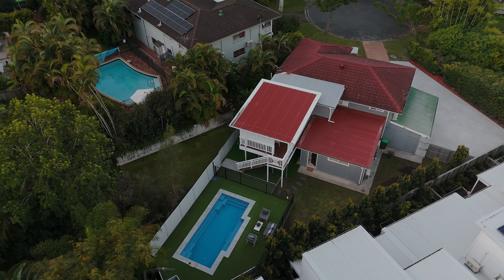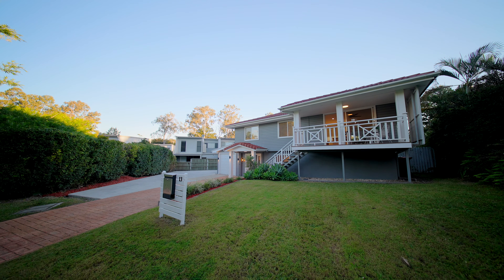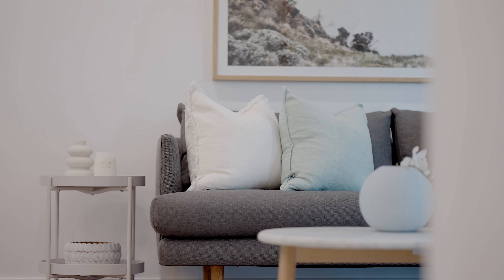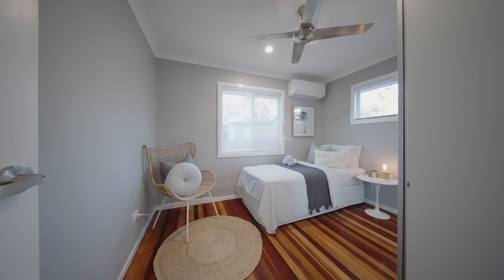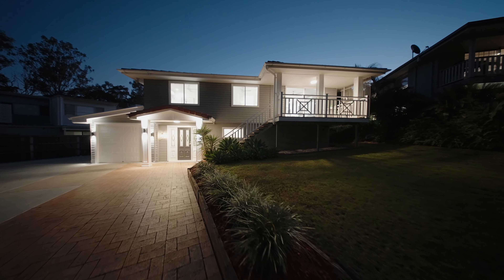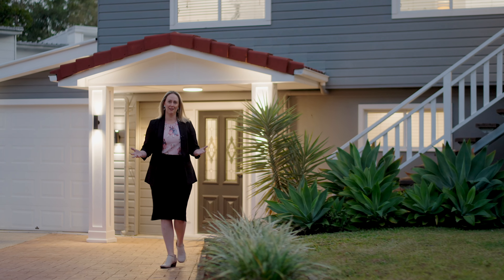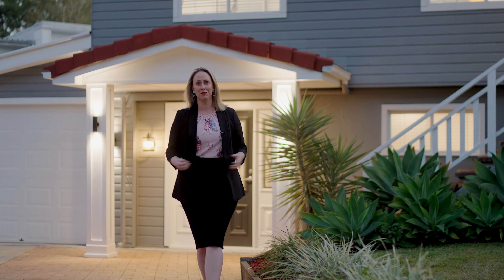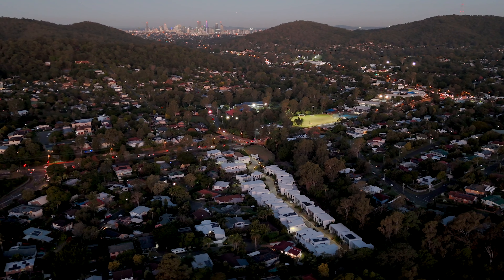A stunning transformation creates a Hamptons beauty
The façade is unassuming; you will appreciate the amazing street appeal and rare, FLAT space for all the cars and toys straight away.  However, it is what is behind the front door that will surprise!

Beyond the stained glass entrance it is all about light, space and adaptability. Spilling over two levels, this enormous home allows you to keep the whole family happy on space, while also accommodating your working needs with an additional office, should this be your needs.

Upstairs, the open plan kitchen, living and dining areas are modern and spacious, spilling out to a magnificent entertainer's deck where you can enjoy the breezes this tree-lined suburb is known for. With thanks to the front balcony and expansive rear deck, year-round breezes and ventilation is well considered. As you head down the hallway, three generous bedrooms make up the sleeping quarters of the home, along with the large family bathroom. Each bedroom contains sizeable built in robes and gorgeous timber floorboards. There is no shortage on storage with separate linen cupboards to fill and that's before we even head downstairs!

On the ground level, an additional bedroom and living area, both airconditioned and benefiting from another modern bathroom. This space would be perfect for a private guest bedroom, teenager's retreat or home office separate from the main hub of the home.

As much as we love inside living, South East Queensland is renowned for the love of outdoors - and you'll never be bored here! The enormous pool has the kids entertained for hours on end, and lots of yard at this 660sqm property for extra activities and the family pet too!

To contact a member of Team Loyle – get in touch

Filmed and edited by Brisbane Real Estate Media

Location: Brisbane, Queensland, Australia

LOYLE acknowledges the traditional custodians of the land on which we deliver our services.
We pay respects to elders past, present and emerging, and recognise their cultural heritage, beliefs and relationship with the land.